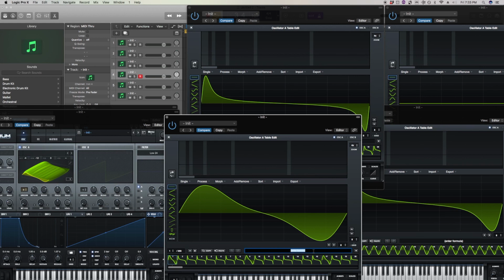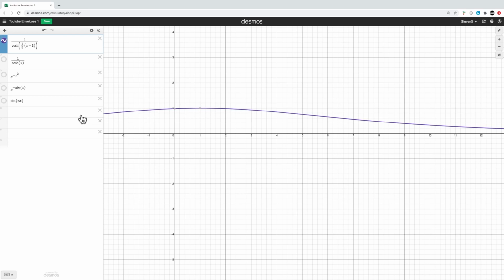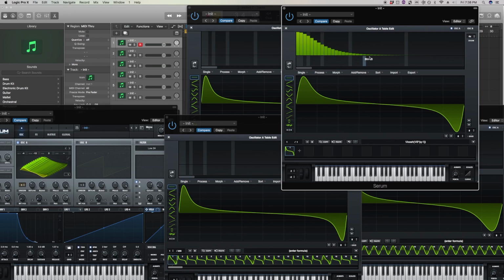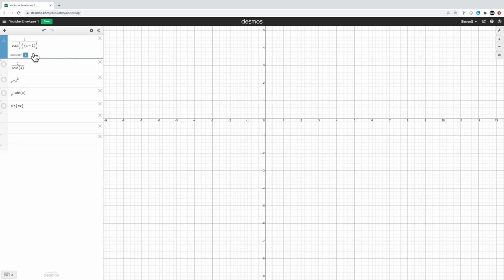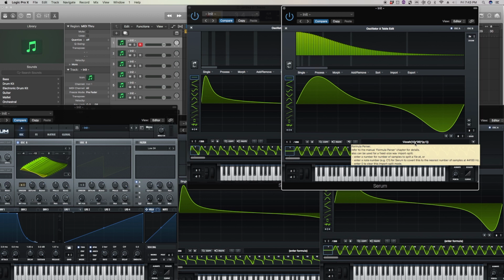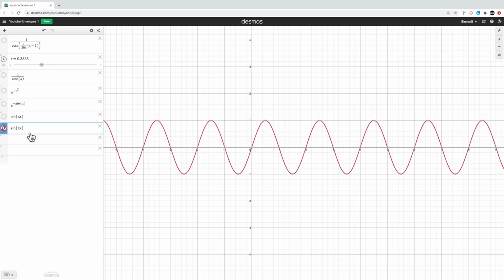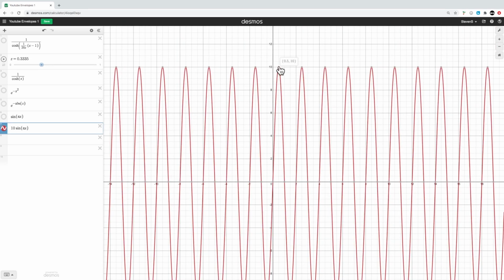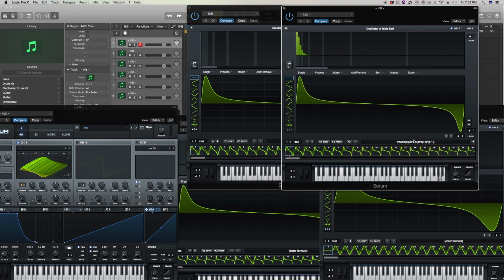Serum Formula Parser Demystified: Tutorial - Envelopes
This video explains what envelopes are and how to manipulate their features.